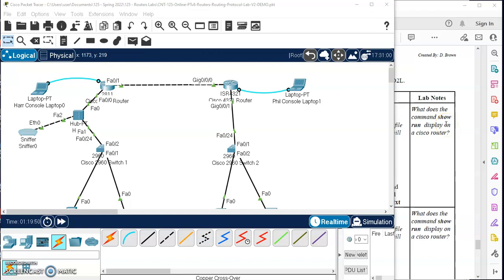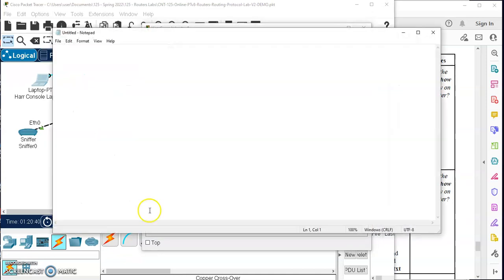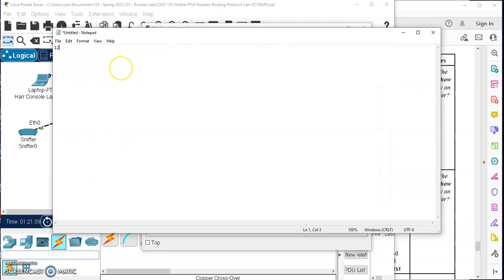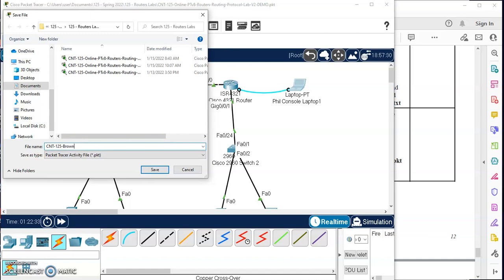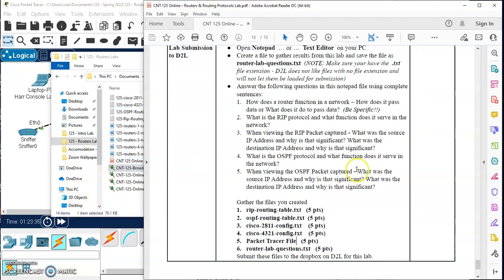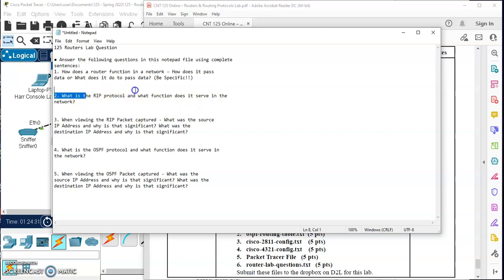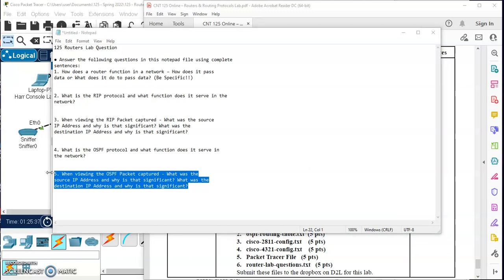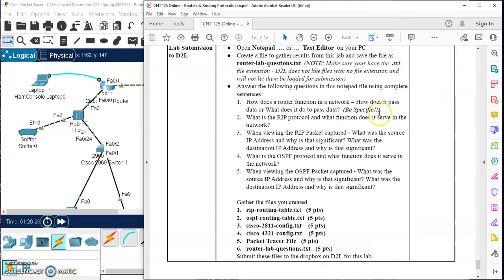CNT125 ONLINE Router Lab 6 Submission